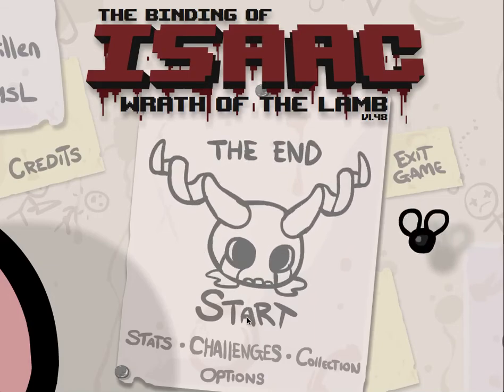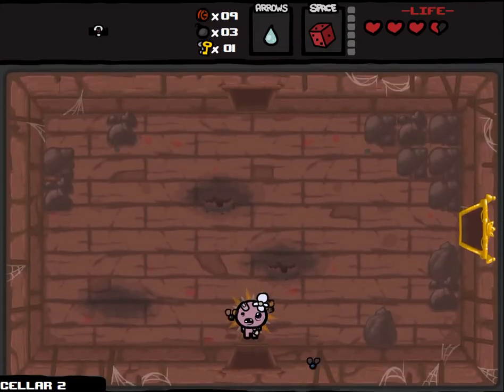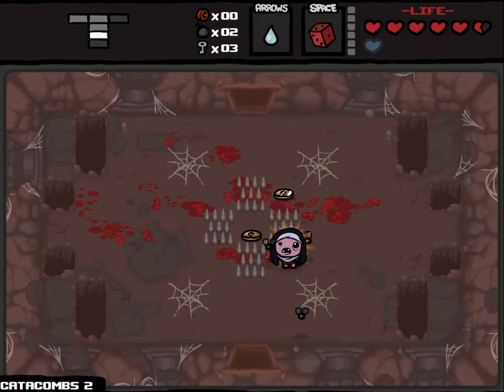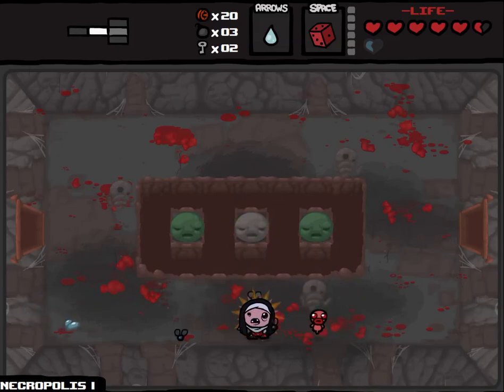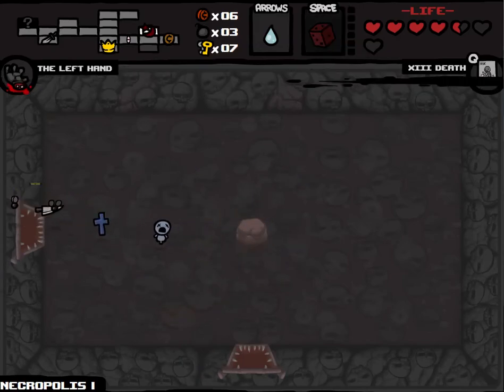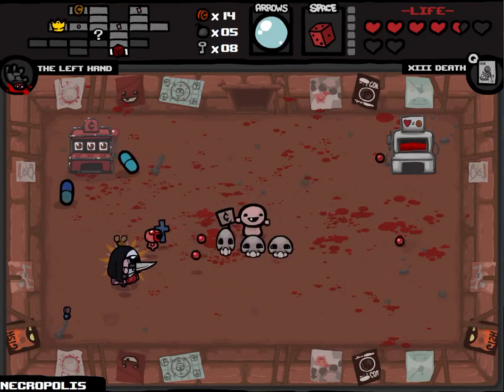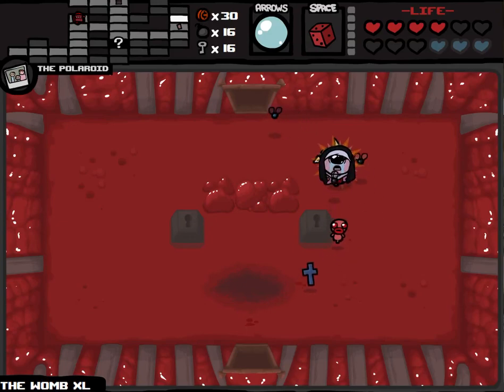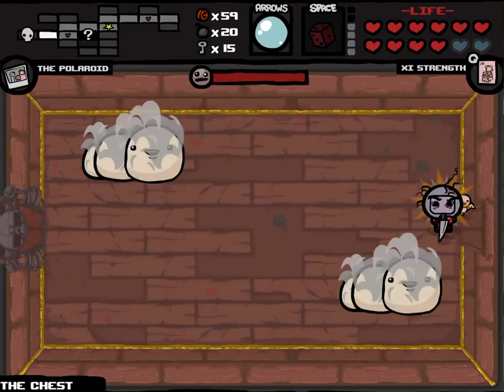Let's Play the Binding of Isaac [Speed]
Faster than Justin Bieber on a Miami back street.